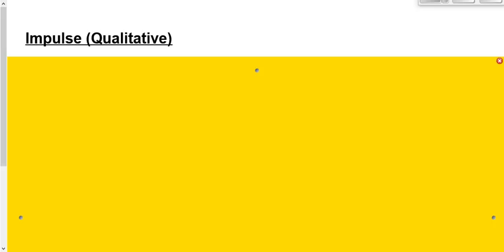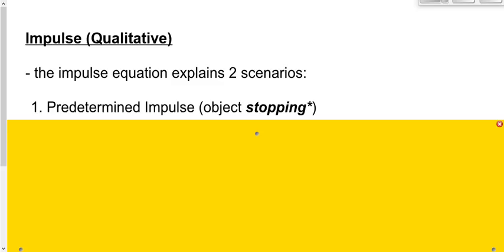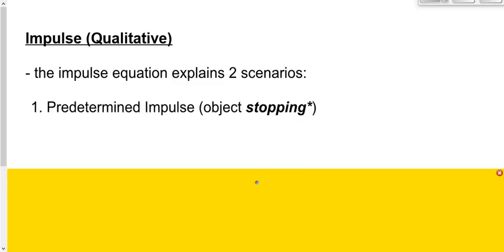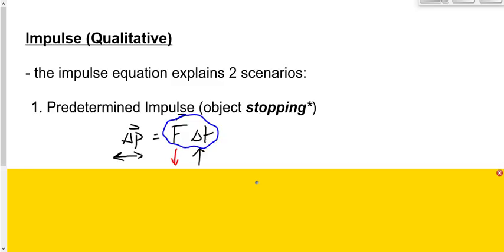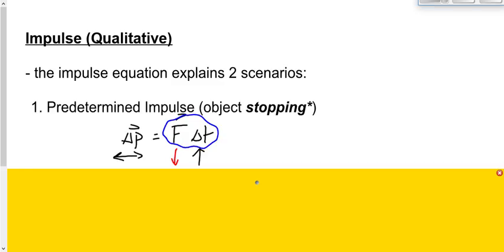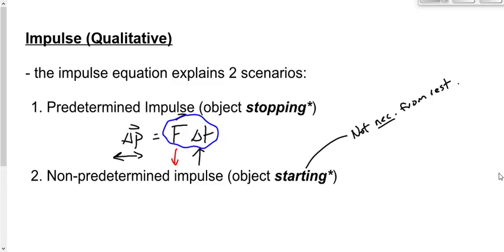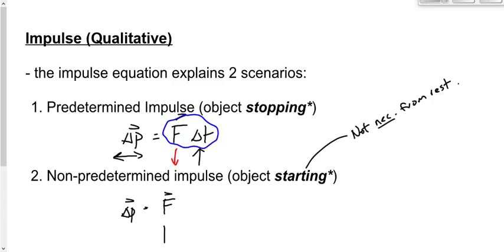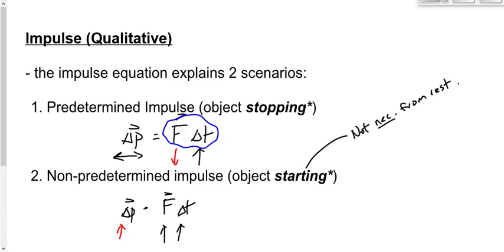(108-P3017F) Qualitative Impulse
Qualitative implications of impulse.